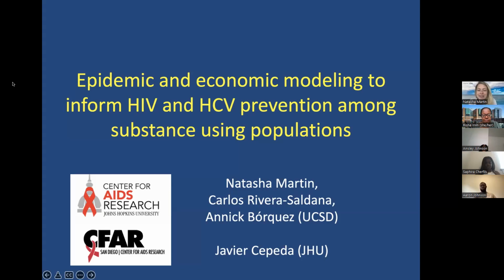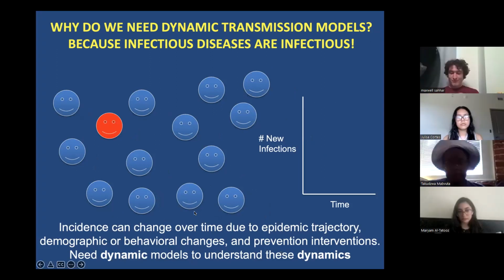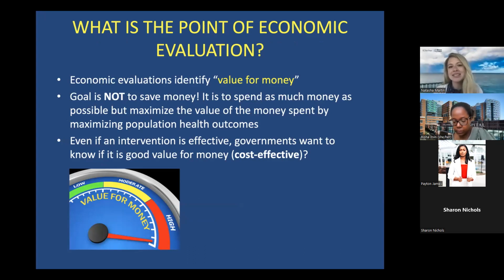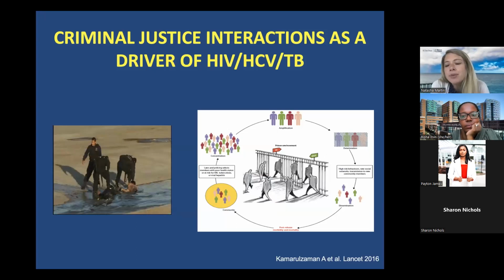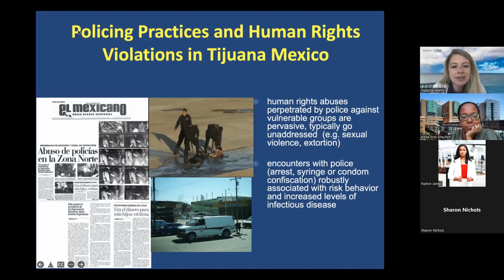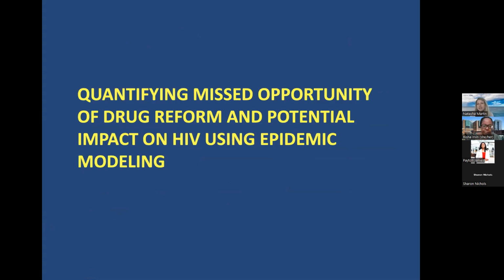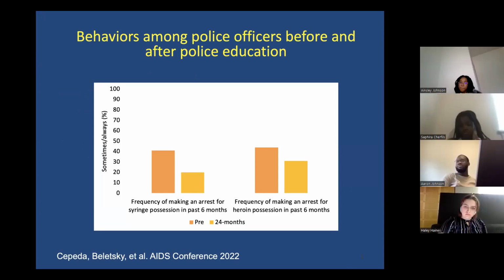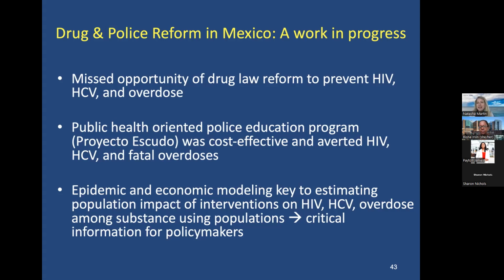Epidemic modeling to inform HIV and HCV prevention programs among substance-using populations